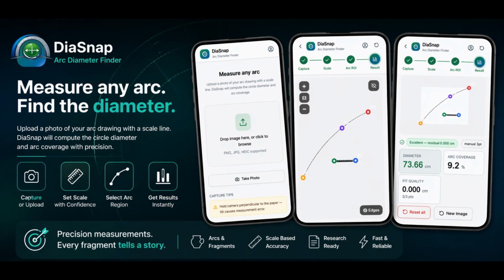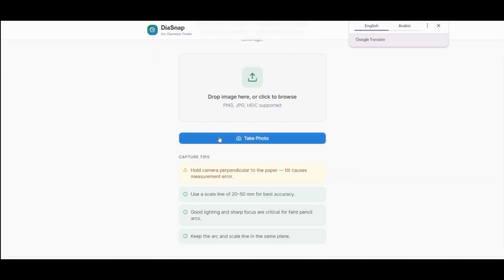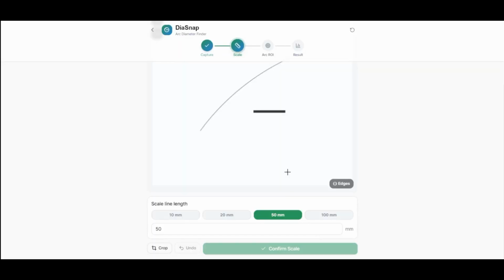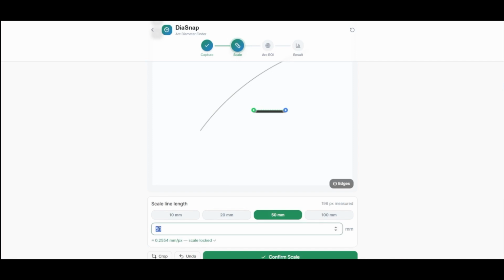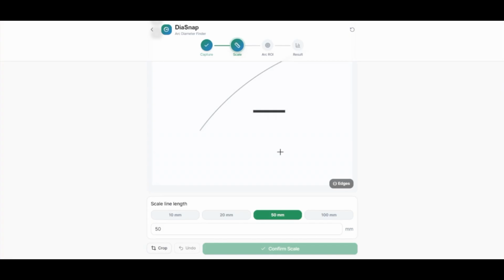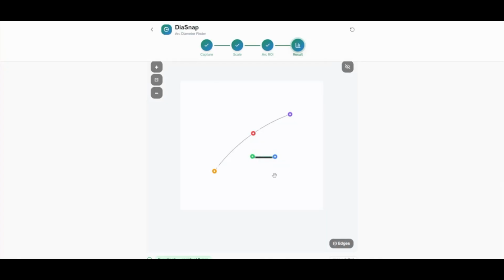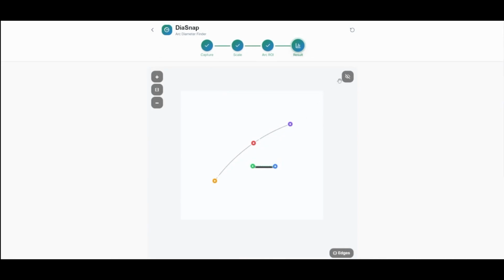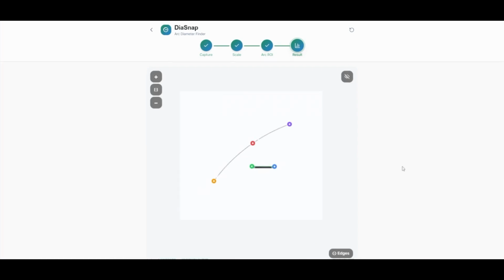DiaSnap | Measure Diameter from a Visible Arc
DiaSnap is an Aglan Suite tool designed to calculate the diameter of an object from a visible arc or partial curve.
Instead of estimating the full circle manually, DiaSnap helps users work from the visible part of an object and calculate the probable diameter with greater precision and control.
DiaSnap is useful for archaeology, conservation, museum documentation, research collections, ceramic studies, architectural fragments, and any workflow where only part of a circular object is preserved or visible.
DiaSnap supports workflows such as:
Measuring diameter from a visible arc
Working with partial circular objects
Supporting pottery and artifact reconstruction
Reducing visual guesswork
Improving measurement consistency
Preparing clearer documentation results
With DiaSnap, even a broken curve can help reveal the full diameter.
Aglan Suite — One Suite. Multiple Workflows. Professional Documentation.